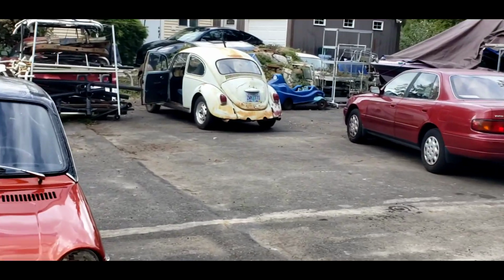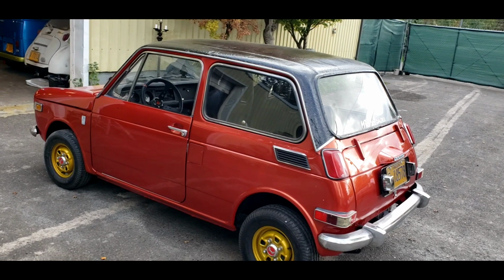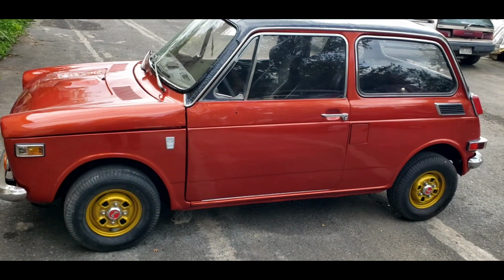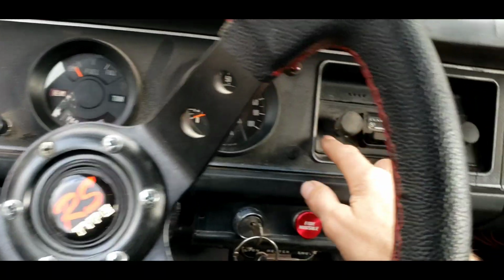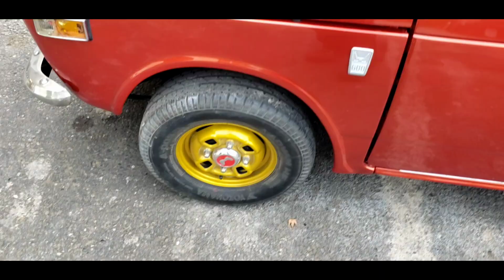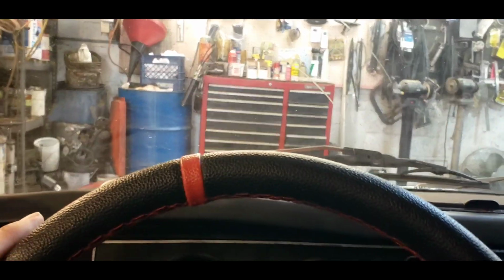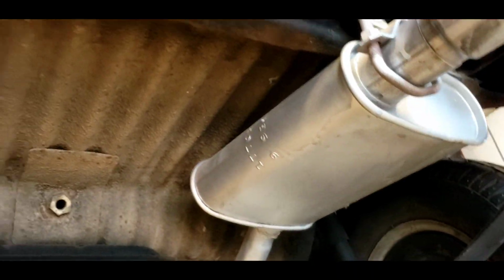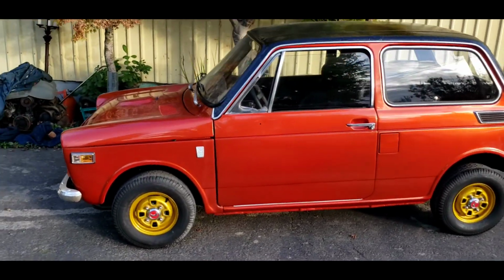This Car Looks So Good I May Just Let It Go